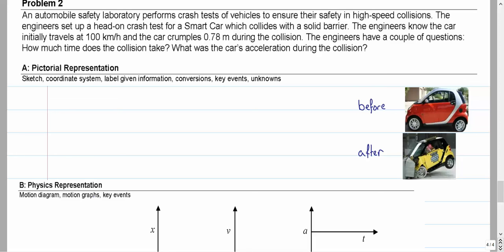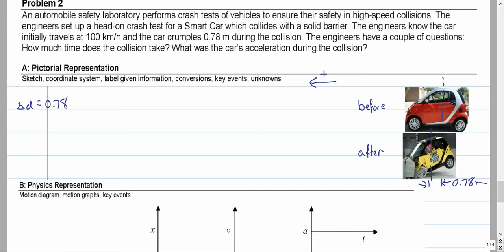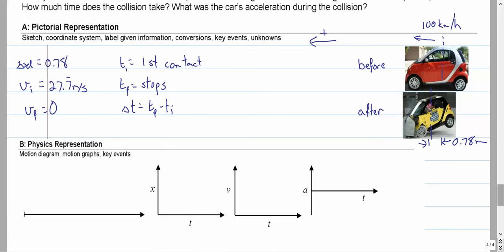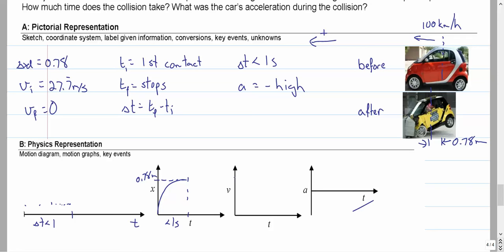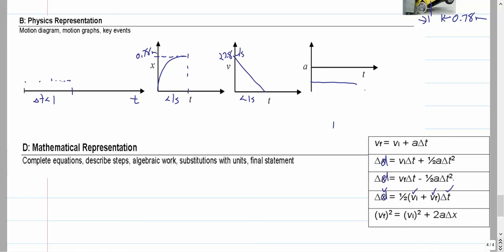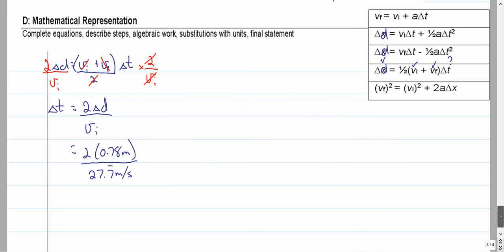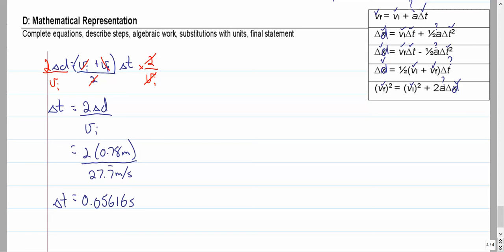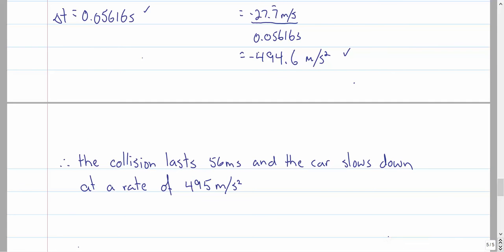Big 5 Problem 2 Solution